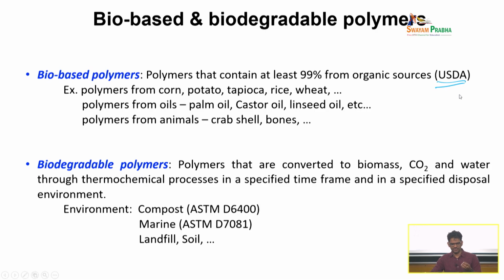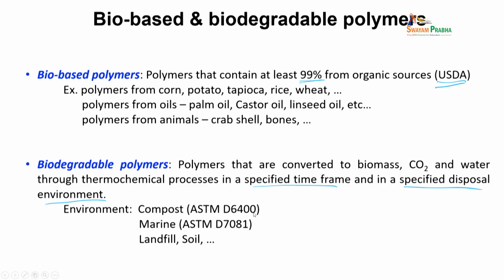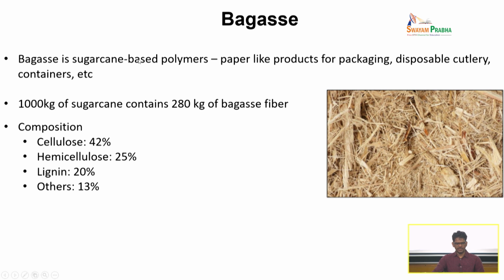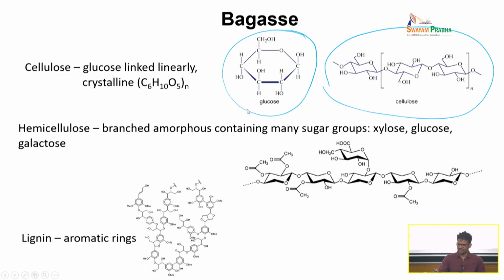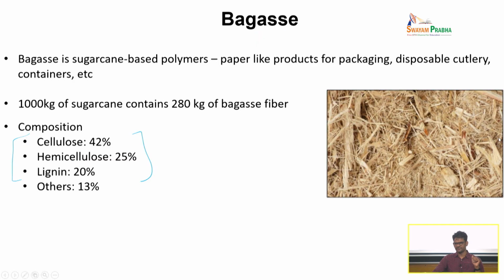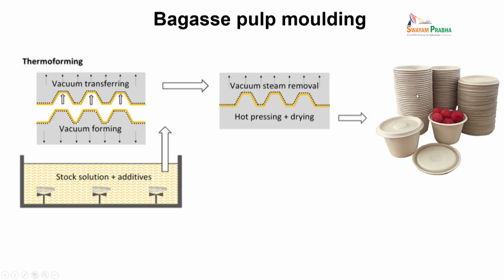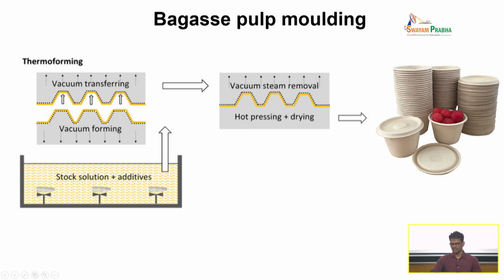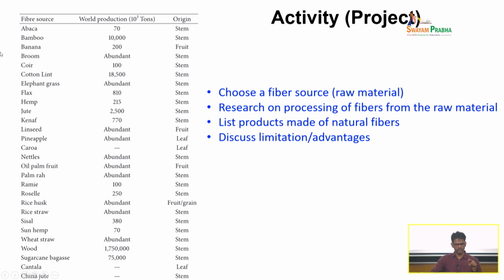Biobased and Biodegradable Plastics